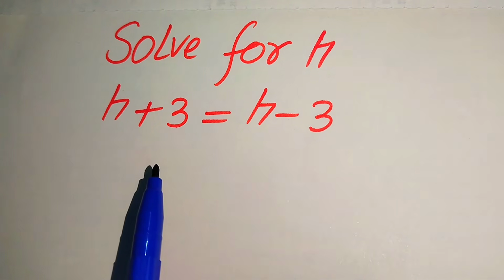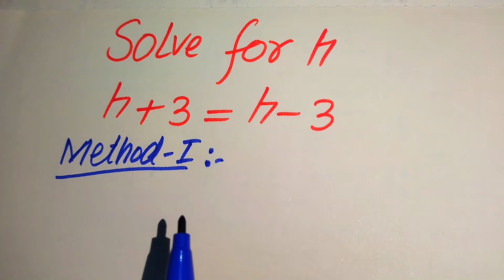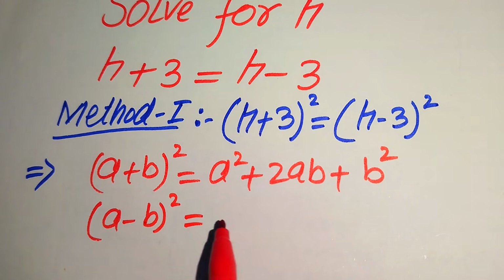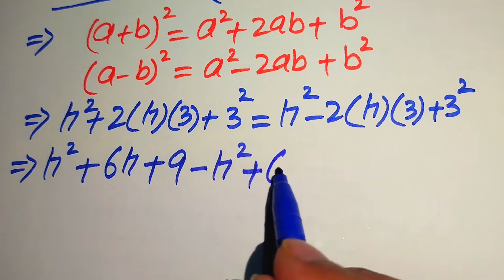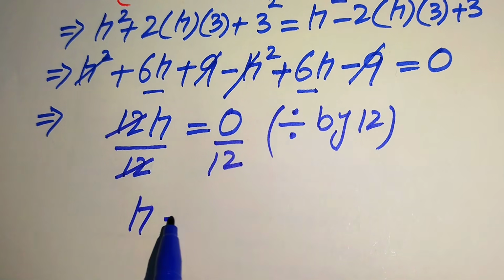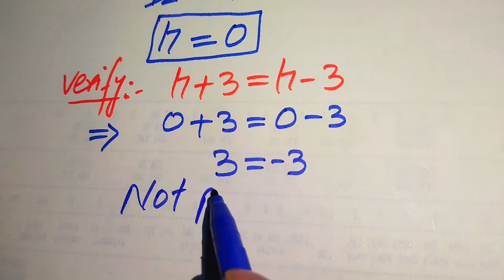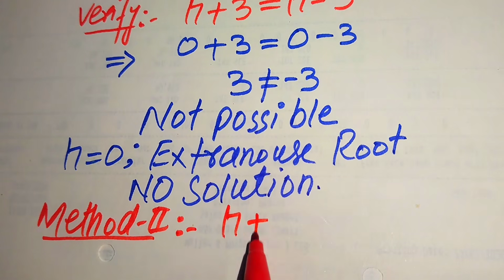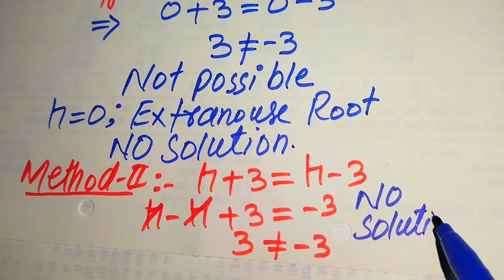Solving a 'Harvard' University entrance exam | Find b?